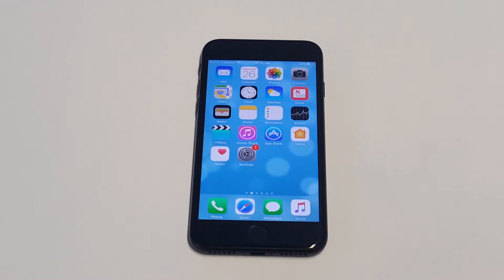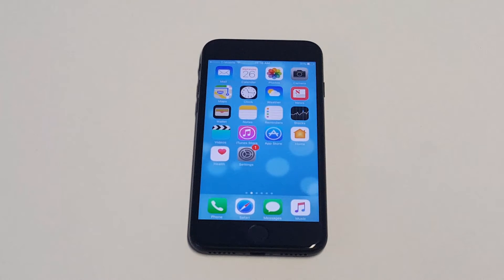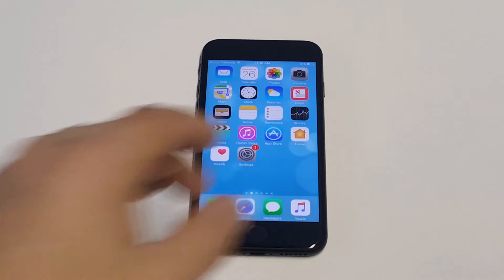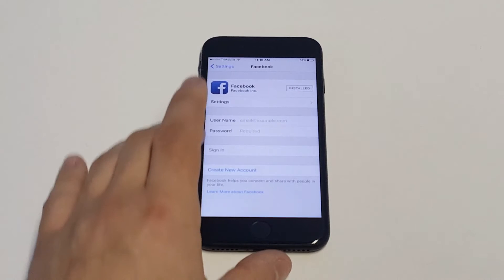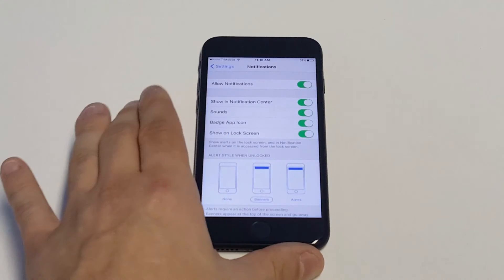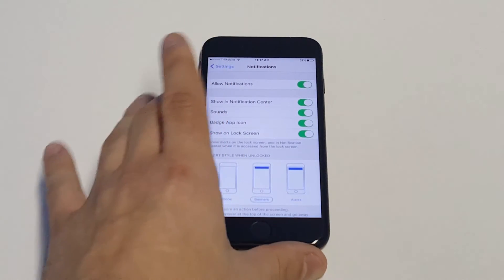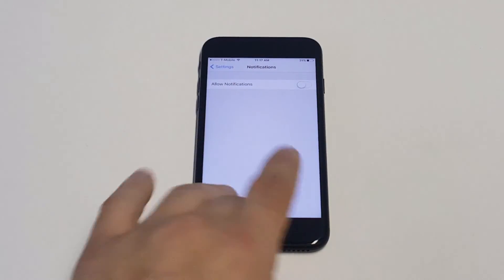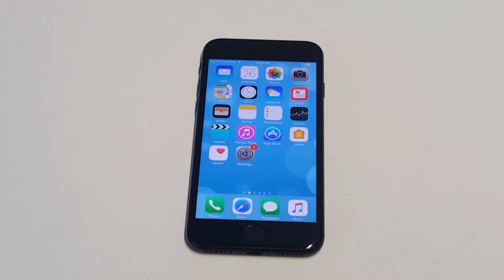Iphone 7 / Iphone 7 Plus - How To Turn Off Facebook Notifications - Fliptroniks.com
For how to turn off facebook notifications on iphone 7 / iphone 7 plus your going to want to go into your settings - find the facebook app - tap settings - and then you will be able to turn off all facebook notifications.